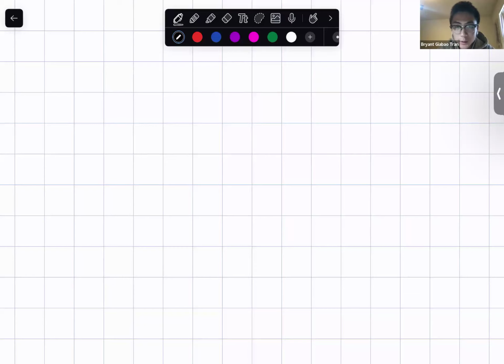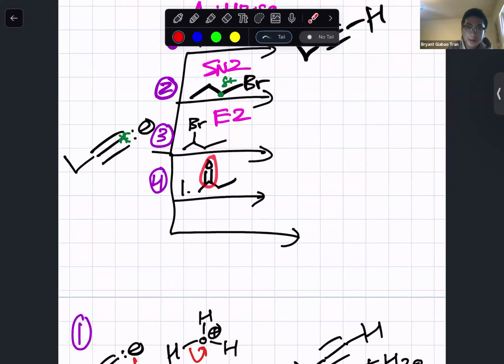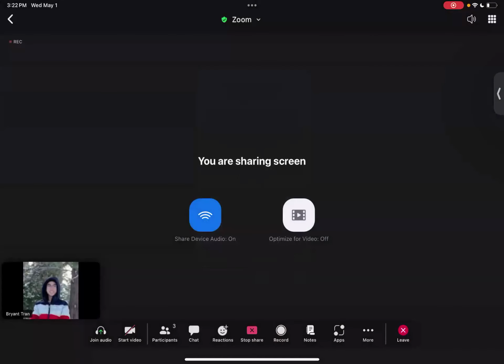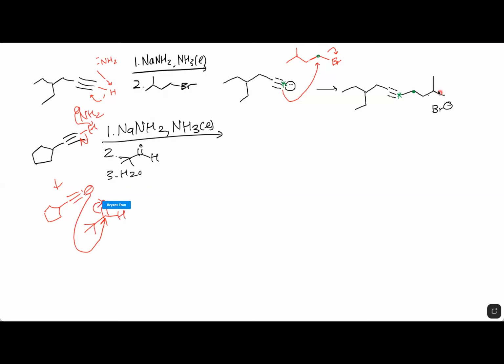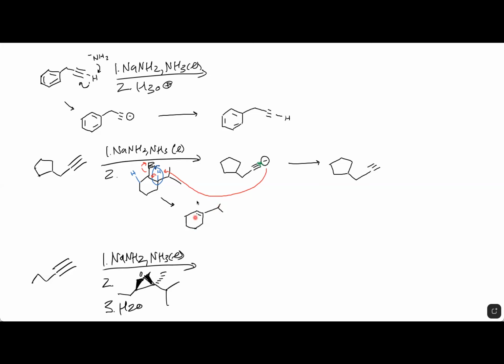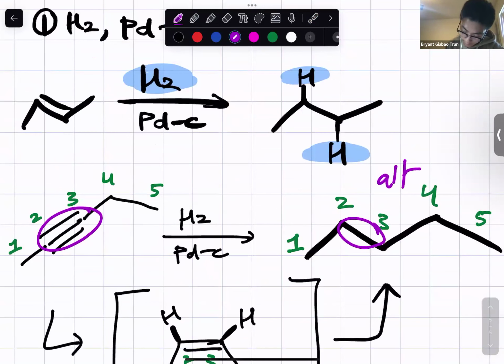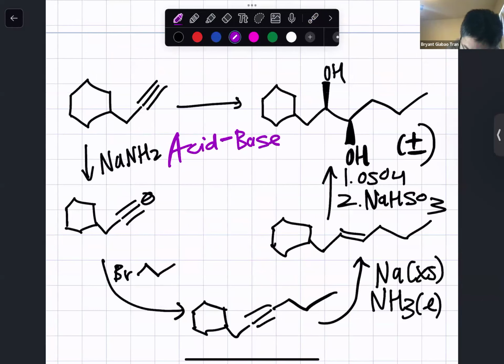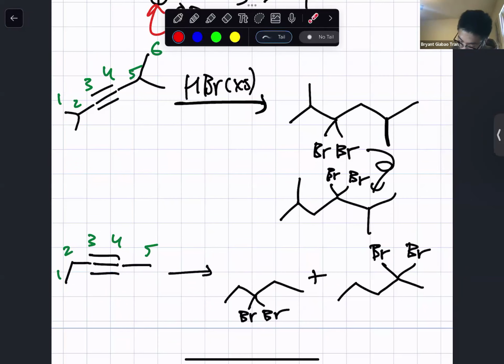internal vs. terminal alkyne, alkynyl anion rxns, synth. practice, hx addition to alkynes